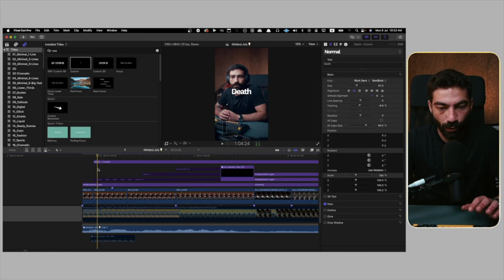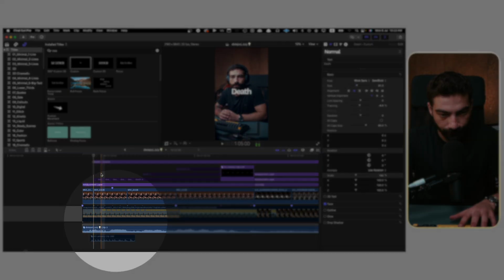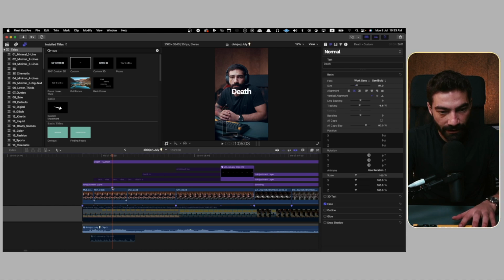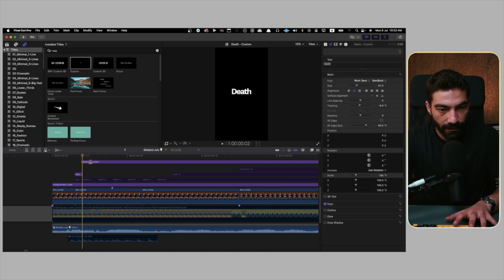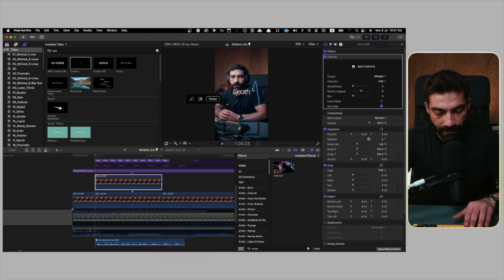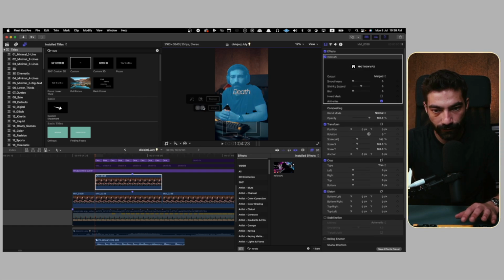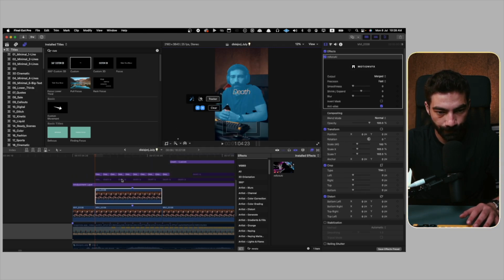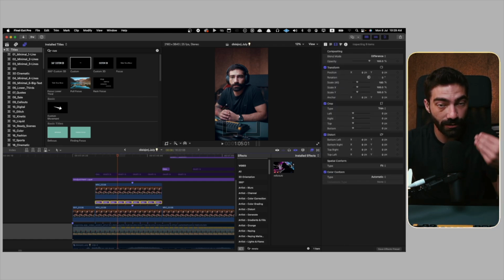Pro level Captions for your REELS and Shorts.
Helping you master your short-form content creation one video at a time.

Today we're looking at a Modern Caption technique for your Instagram reels and YouTube shorts.

Resources to remove the background from your video:
[1] Canva

Chapters:
0:00 What to expect
0:14 Step 1 [Caption placement + font]
1:07 Step 2 [Cuts and modifications]
1:57 Step 3 [Adding SFX]
2:33 Blending Mode changes
3:00 Removing our video's background
4:45 Positioning